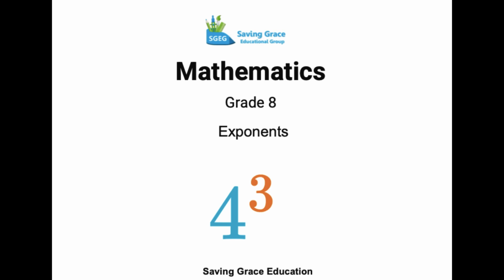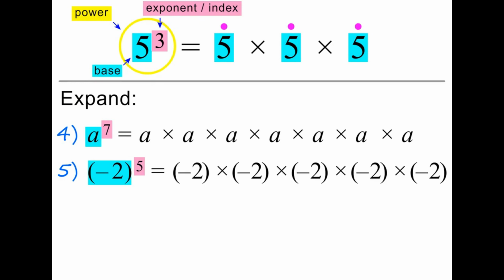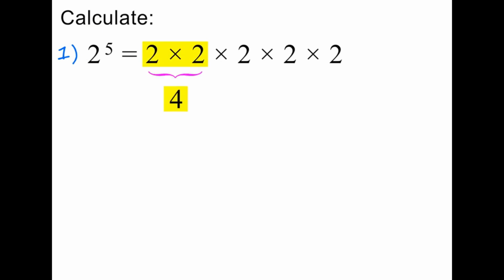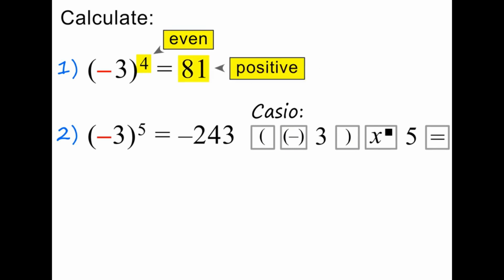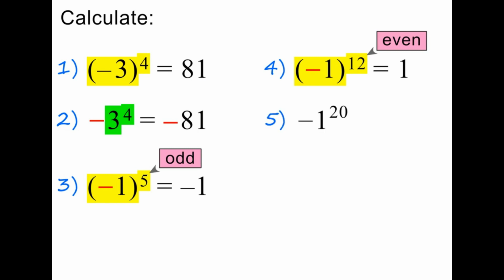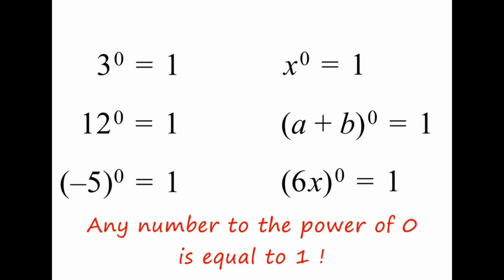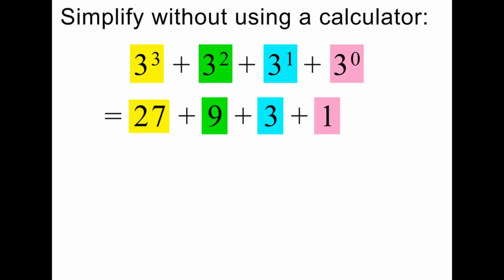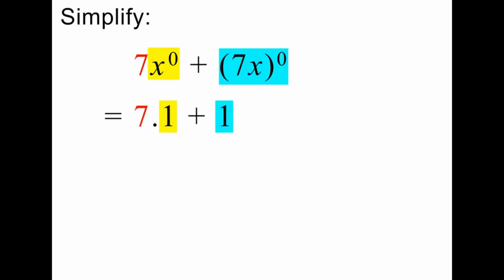Grade 8 Maths Exponents Lesson